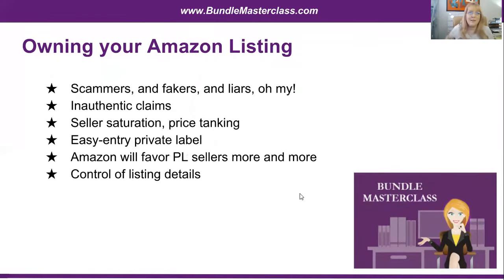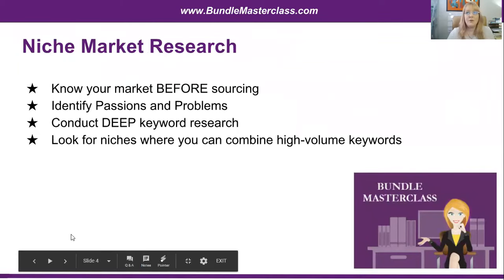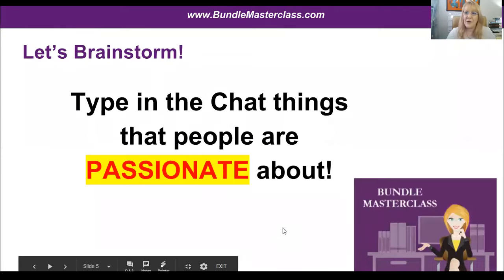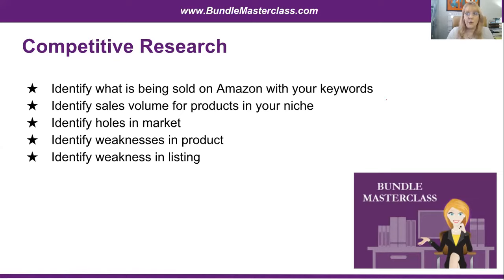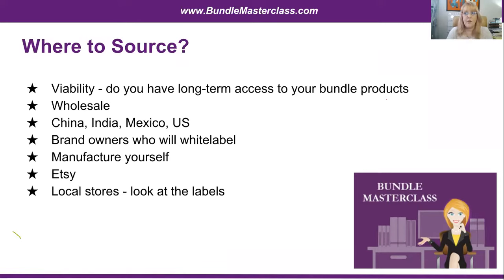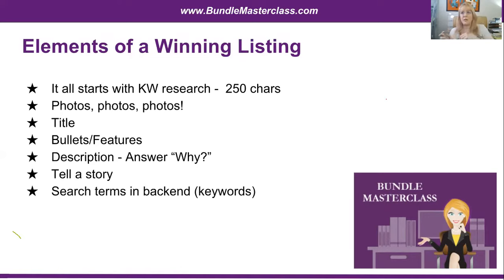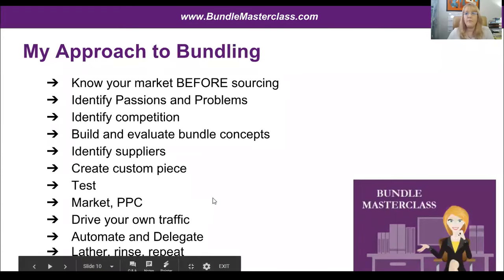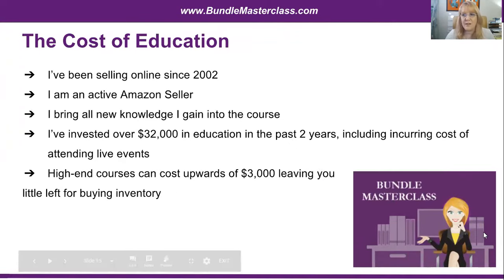Copy of How to Create Product Bundles on Amazon that SELL!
Learn how to identify hot niche markets and create product bundles that they will buy over and over.